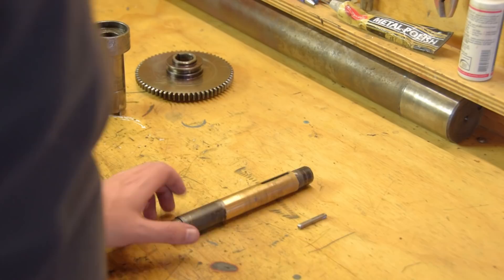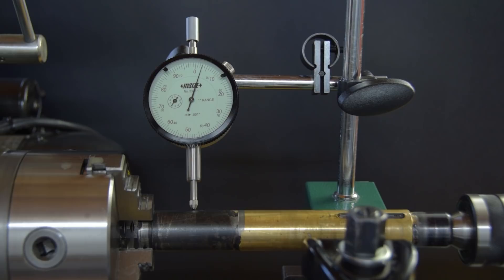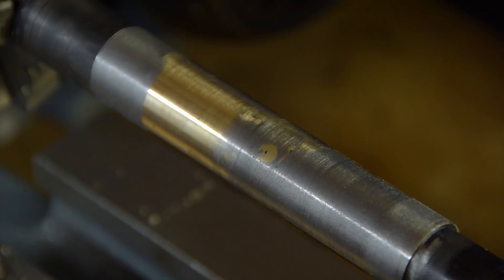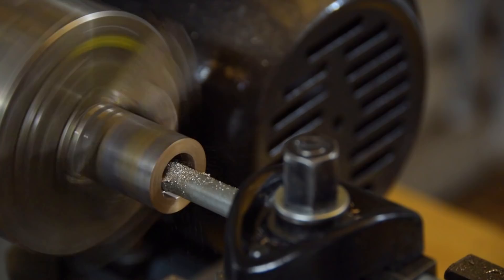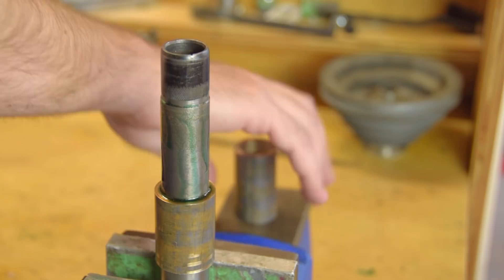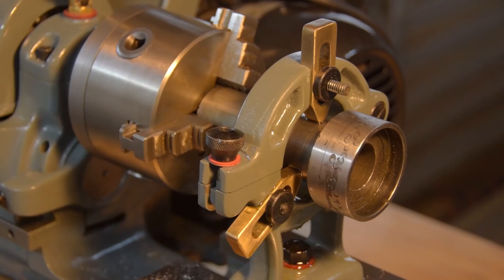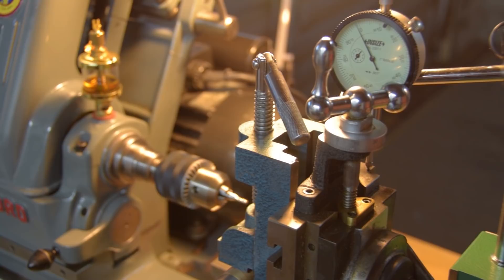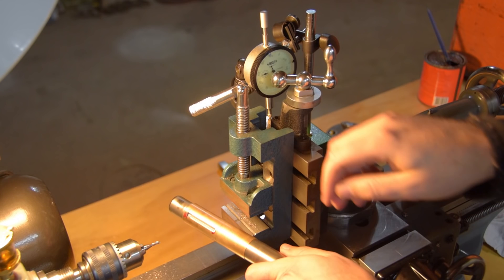Drill Press Restoration Part 5 - Machining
Restoration of an Elliott Progress 2G Drill Press. Part 5. Machining various parts including heat fitting bronze sleeves and milling a key slot on the Myford Lathe.